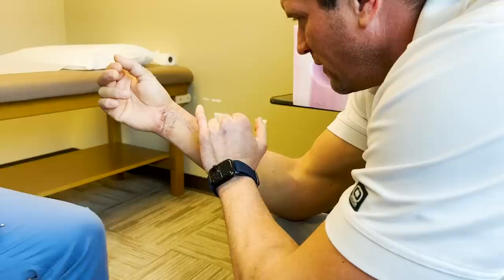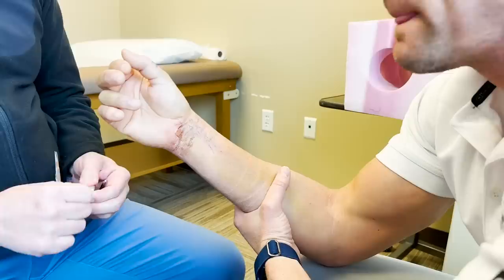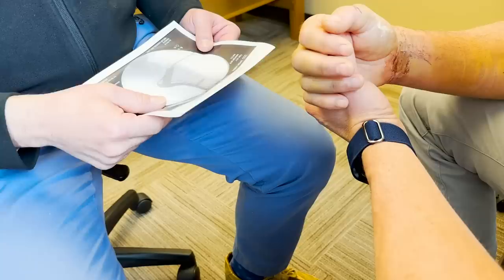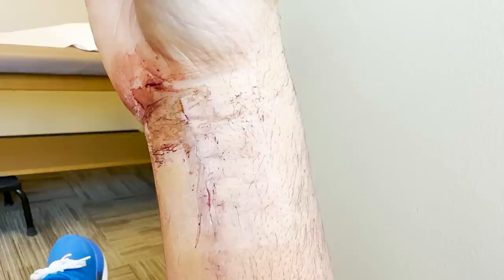SURGERY UPDATE | X-RAY OF ARM | GETTING SURGICAL CAST OFF | SEEING MY SCAR FOR THE FIRST TIME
We shoot on @GoPro for all our awesome action shots! Get one free head strap with the purchase of the HERO9 Black Bundle.

Mailing Address:
84062

Marriage, Couples Fun, Cerebral Palsy, Family Fun, Family VLOG, Daily VLOG, Latter Day Saints, Mormons